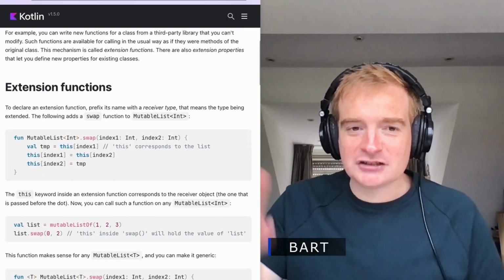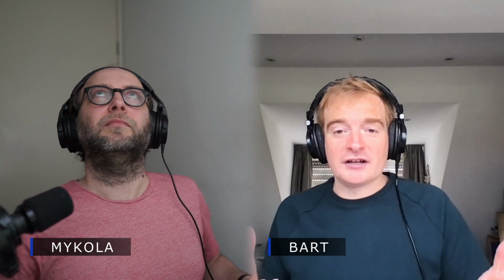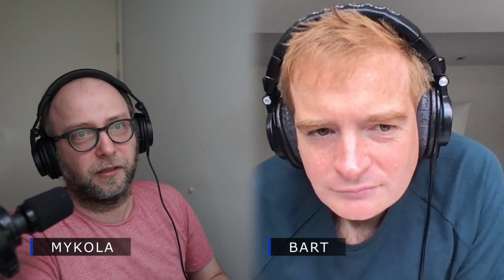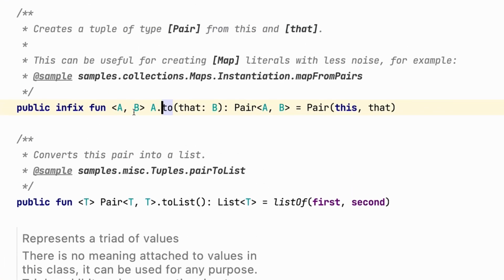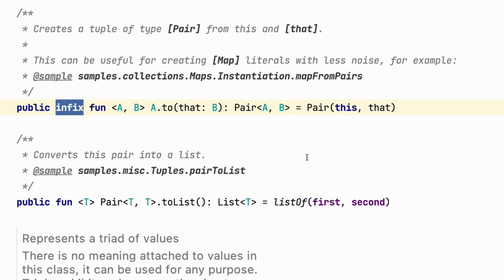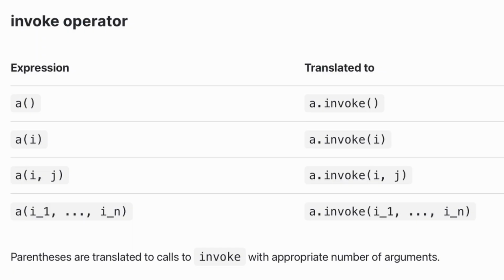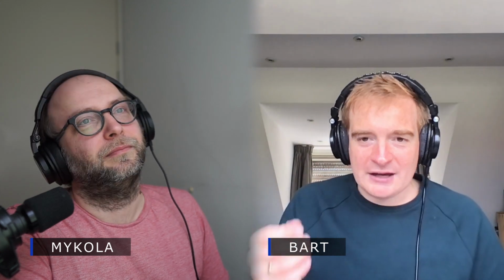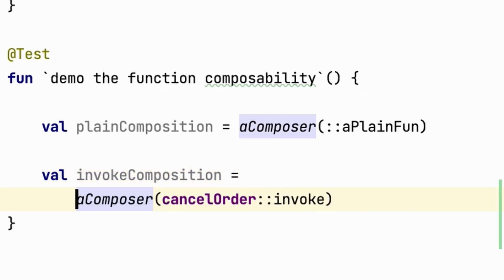The Dangers of Kotlin by Bart reactions - Part I | Extension functions and operator overloading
00:00 - intro
00:42 - with the great power...
01:10 - extension functions
05:33 - mixing too many new concepts
08:30 - is it a problem of Kotlin?
09:24 - operator overloading
10:40 - invoke operator
14:28 - the ease of reasoning